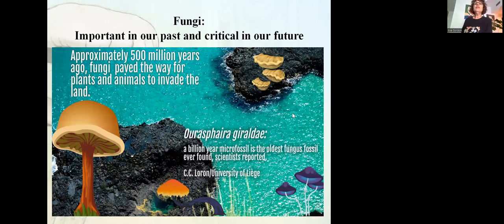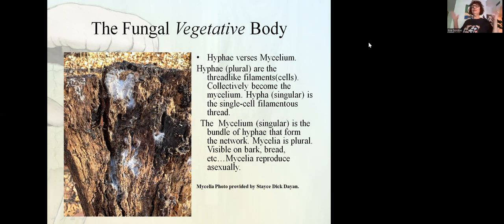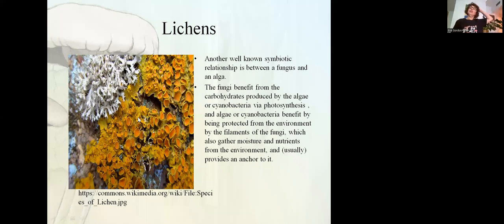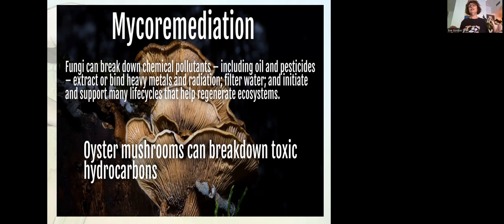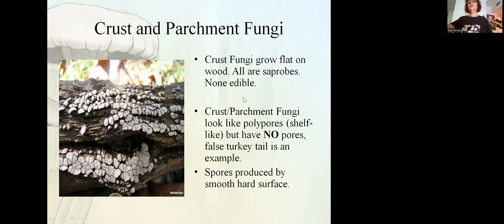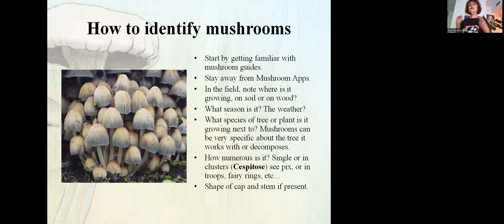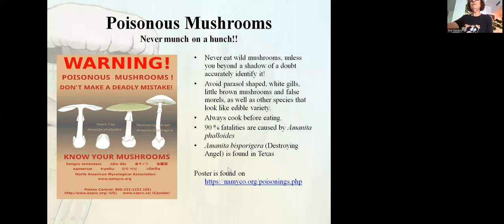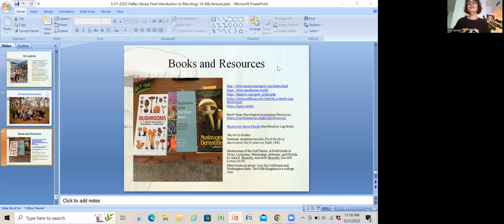Master Naturalists Present... Intro to Basic Mycology 101: Mushrooms and other Fungi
Zoologist and science educator Eva Gordon provides an introduction to kingdom Fungi, that includes taxonomy, anatomy/life cycle, ecological roles, the importance of fungi, and focuses on Basidomycota and Ascomycota, spotlighting a few of the most noticeable groups within the phyla. Learn about the fungi identification process and how to use various resources to learn more.

"Master Naturalists Present..." is a monthly series featuring presentations from local nature experts of the nonprofit North Texas Master Naturalists.